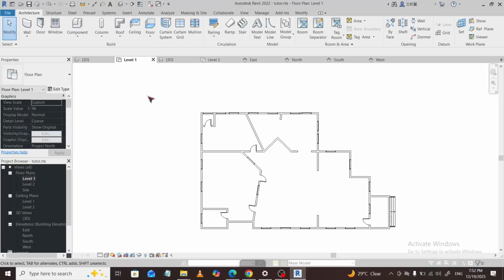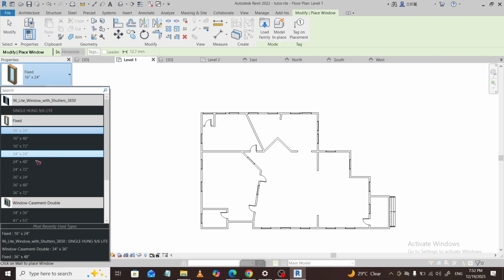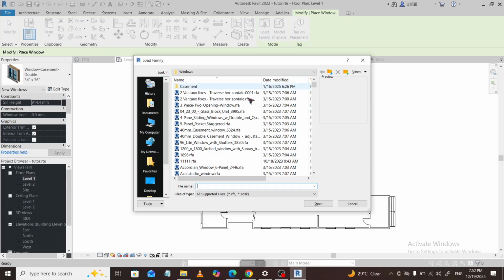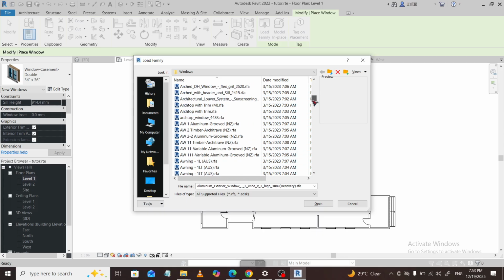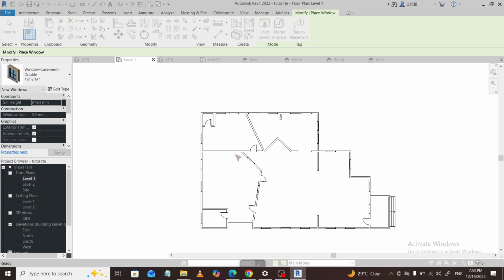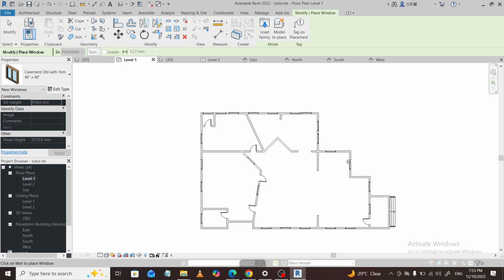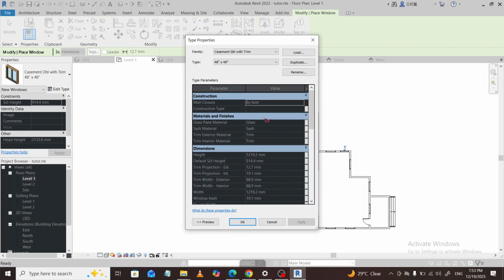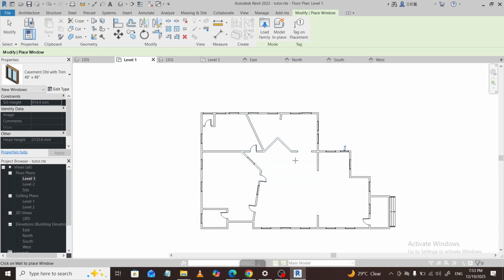How to Add Windows in Revit 2026 (Easy Guide)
how to add windows in Revit to your building model. In this tutorial, you’ll see how to load window families, place windows into walls, and adjust their size, sill height, and orientation.

This step-by-step guide explains how to choose the right window type, flip window direction, and fix common placement issues. Perfect for beginners and professionals who want to model windows correctly in Revit.